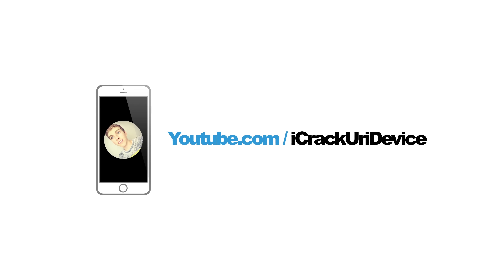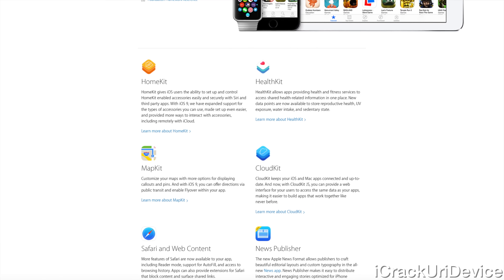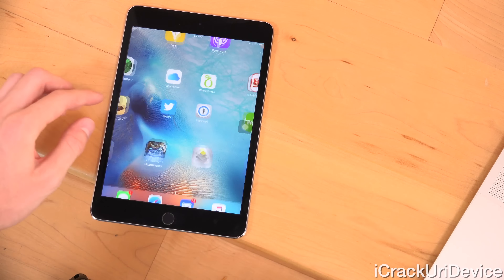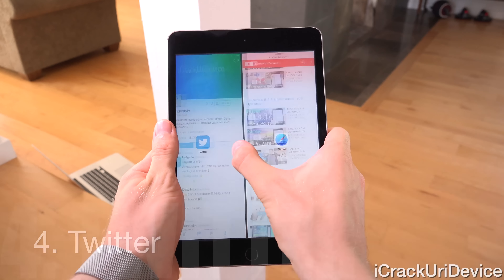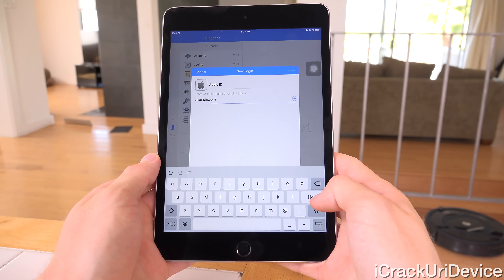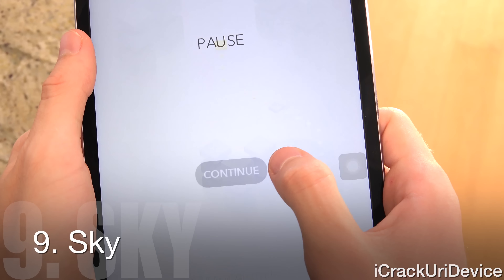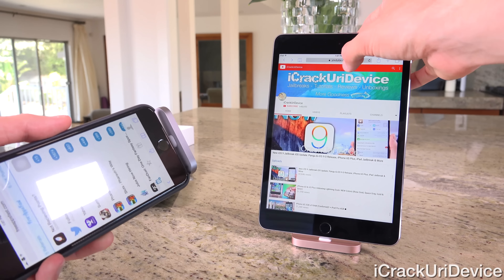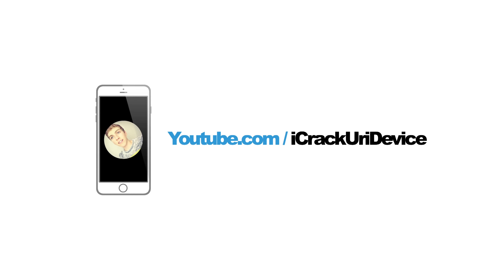BEST 9 Top iOS 9 Apps, Split View, Games iPhone 6S Plus Compatible & More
WATCH FIRST

Best TOP 9 iOS 9.0 Apps for the iPhone 6S Plus with New iOS 9 Split View, PIP Multitasking, Deep Search and Screen Record API integration.

All iOS 9-compatible iPhone, iPad and iPod Touch models will function with this list of 9 Top Apps!

My Favorite Top iOS 9 apps for all iDevices can be found

Remember, these are among the Best apps that make use of 9.0's new iOS developer APIs for Cool new features!